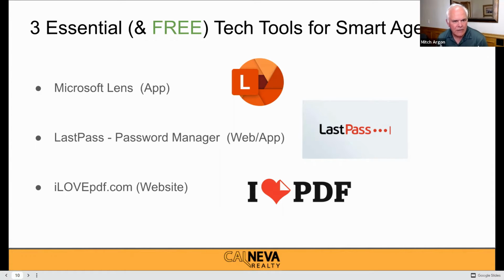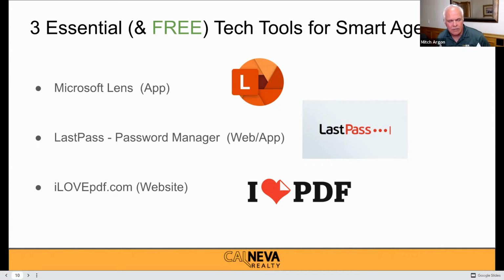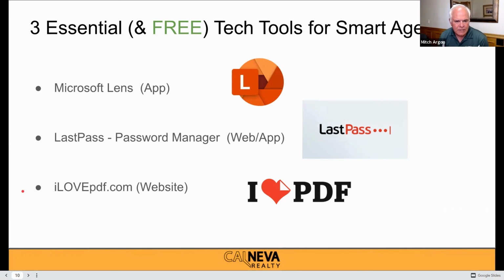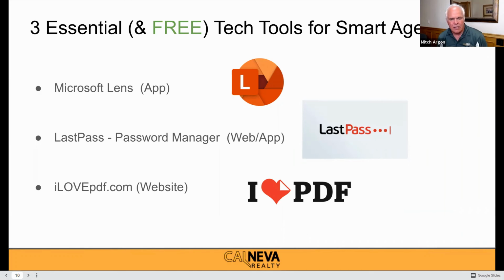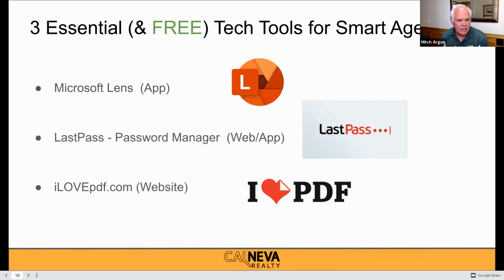Real Estate Tools and Tips